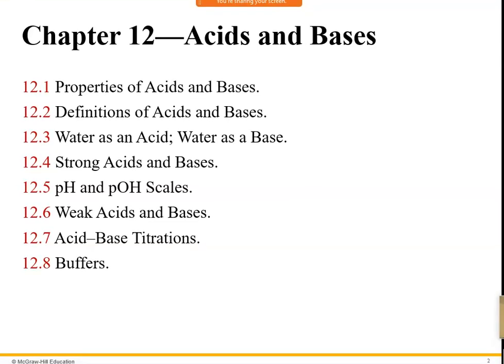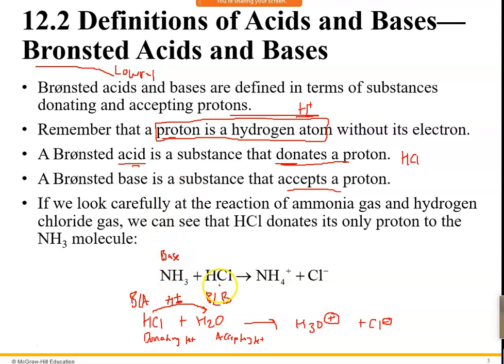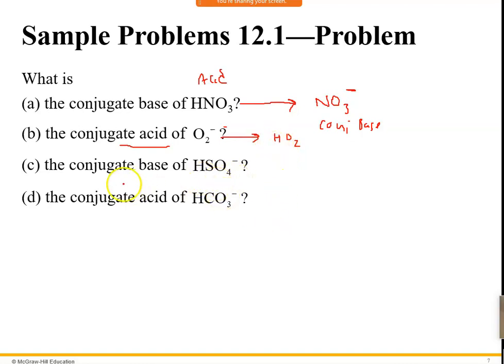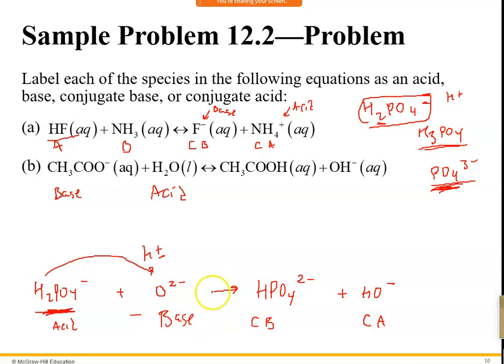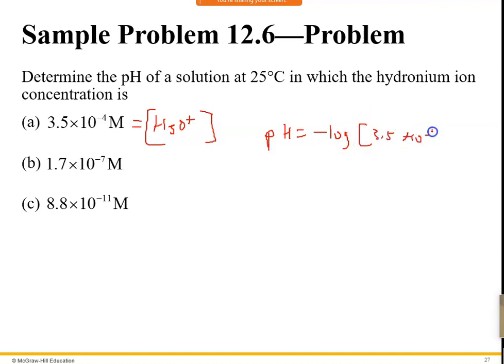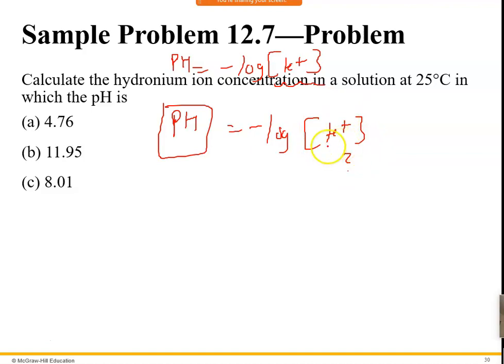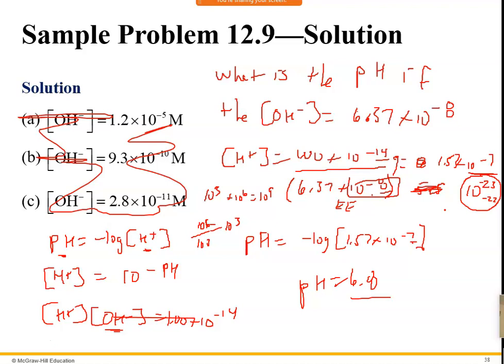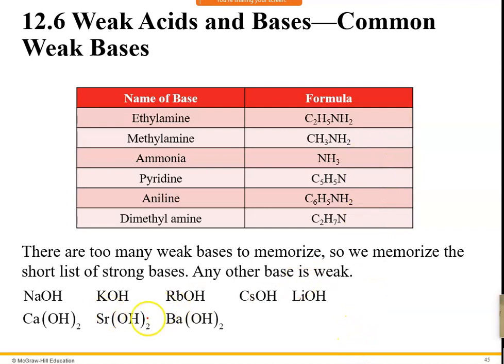12 1 12 6